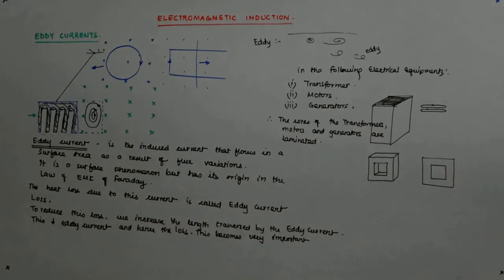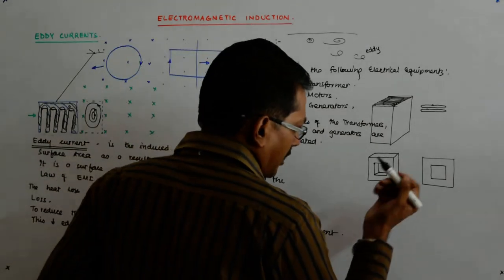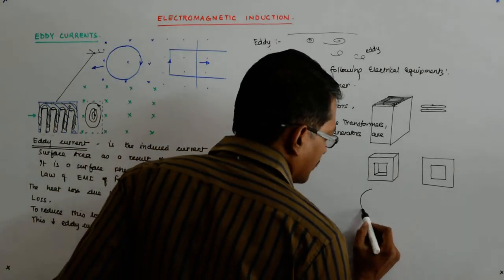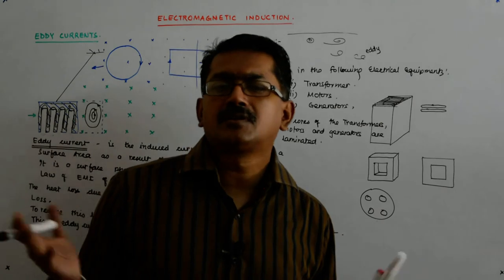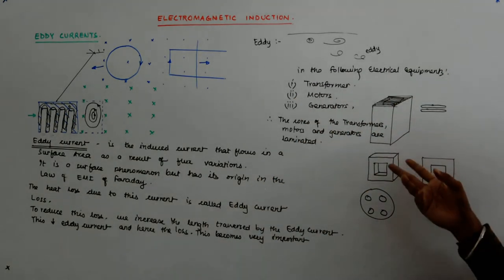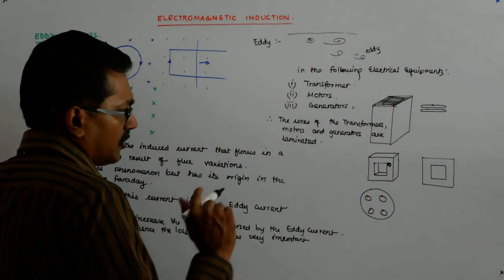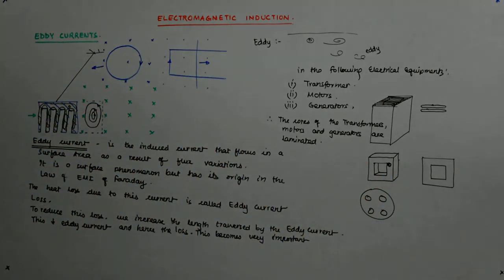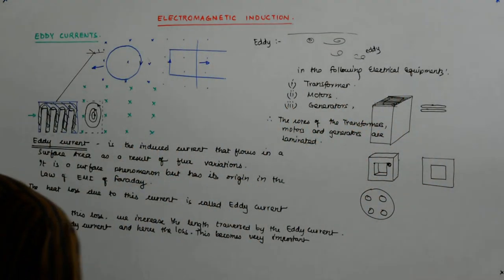Electromagnetic Induction 20